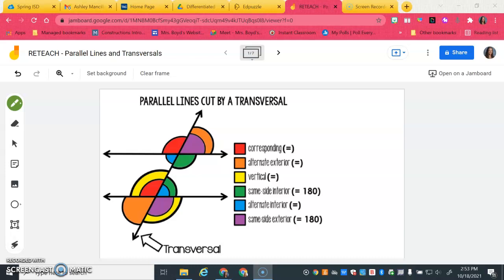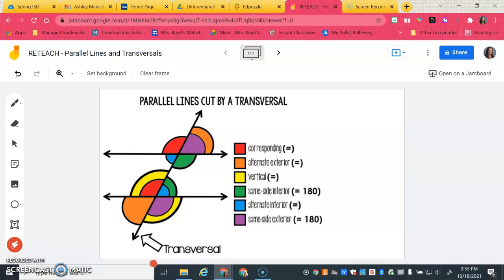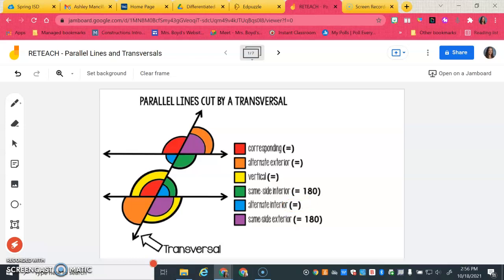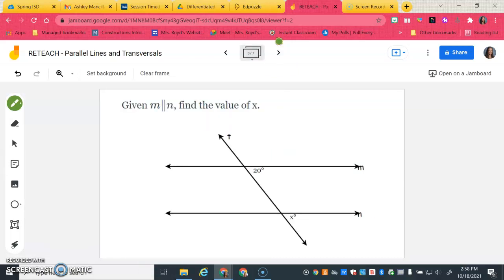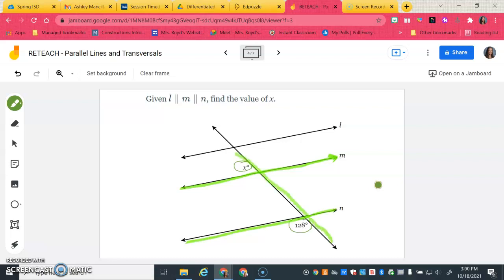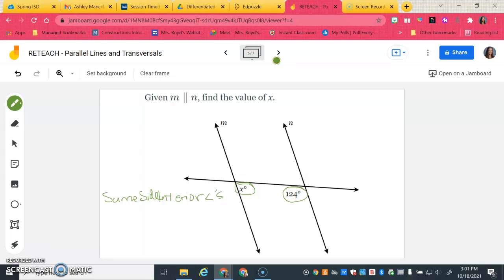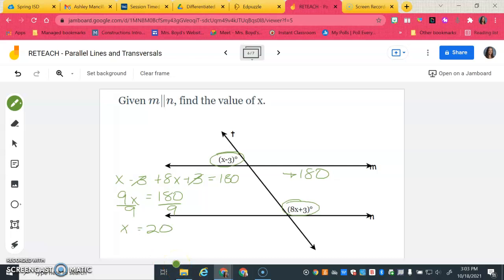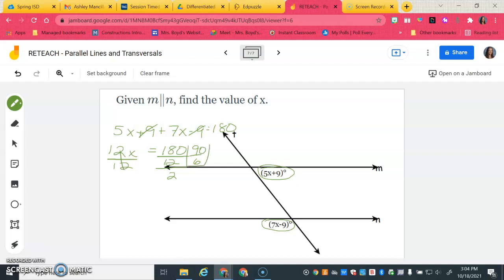RETEACH Parallel Lines and Transversals